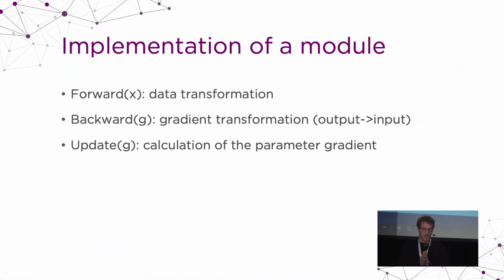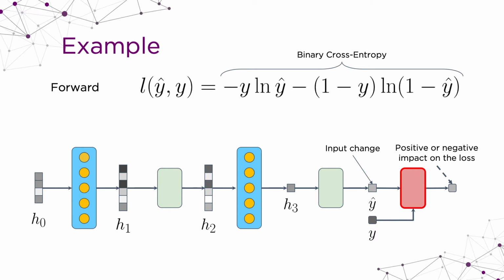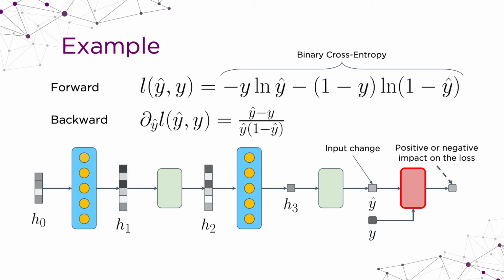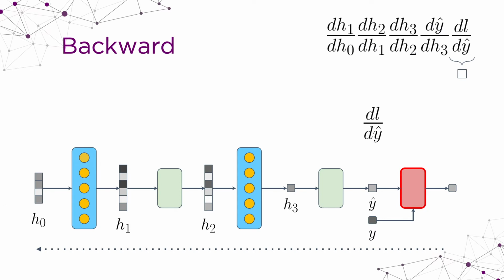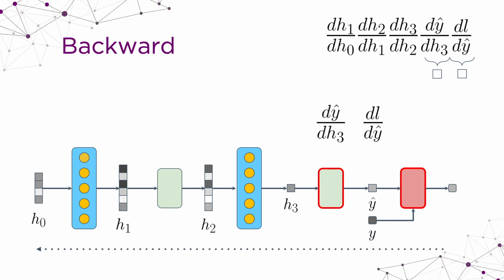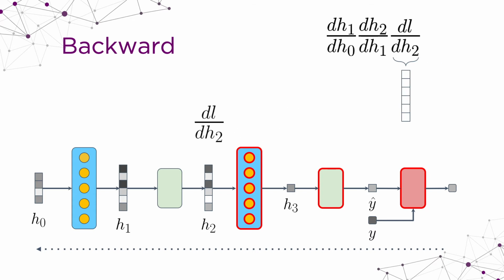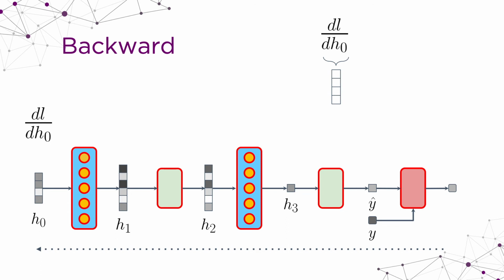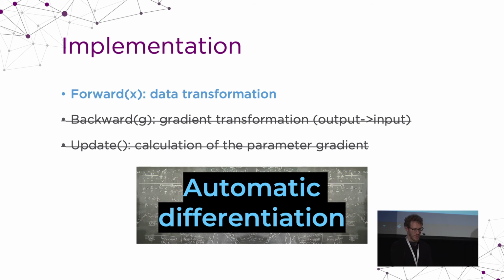DLE M2S2U4c Backpropagation - Part III